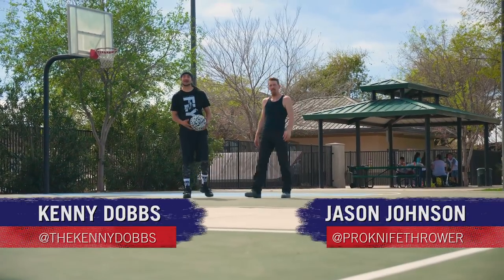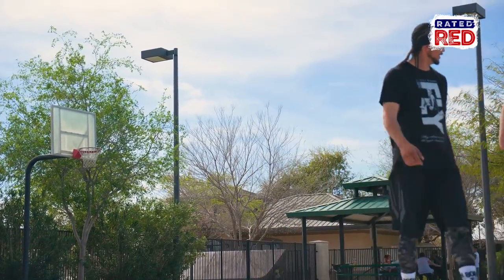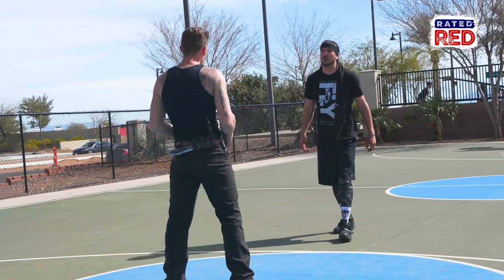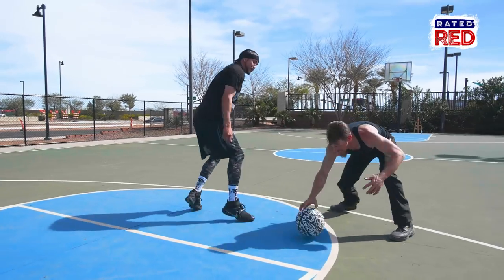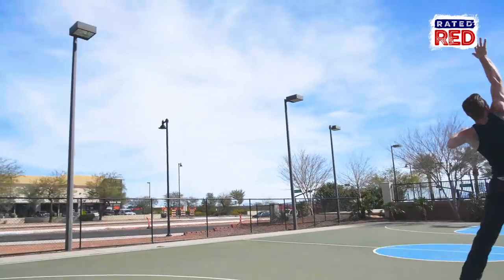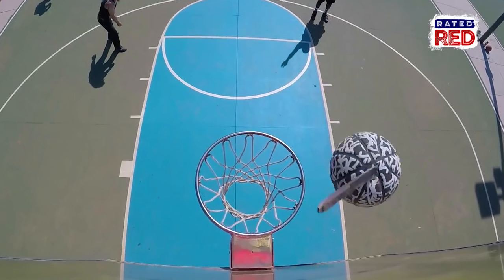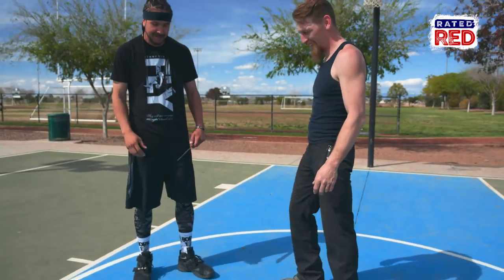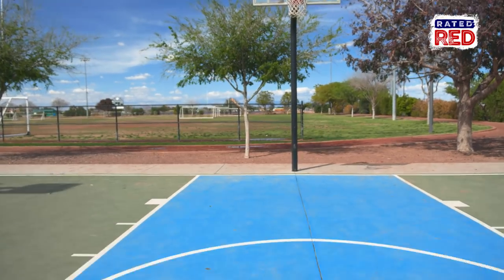How a Professional Knife Thrower Blocks a 3-Point Shot in Basketball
Spoilers: With a knife.
Professional knife thrower Jason Johnson and world champion slam dunk artist Kenny Dobbs square off on the court for a little one-on-one action. When Kenny starts to pull away, Jason resorts to what he does best: knife-throwing.
Check this out!!!